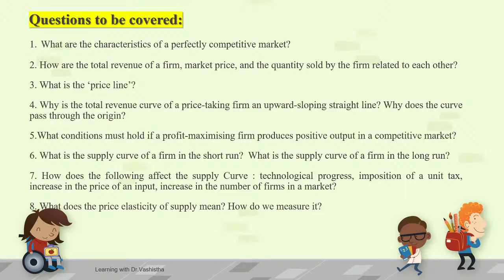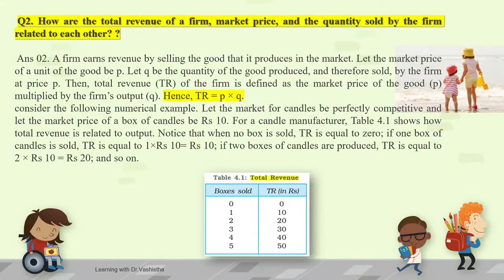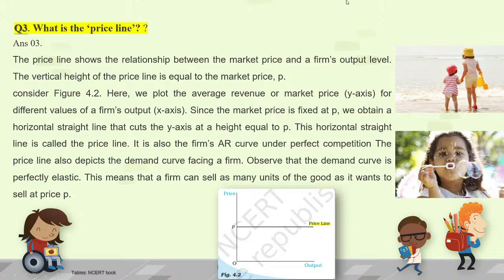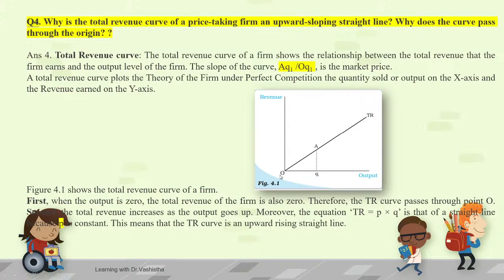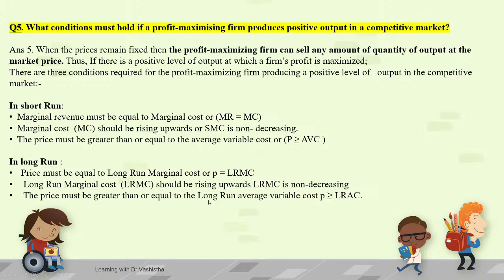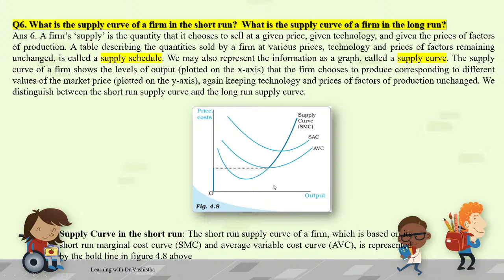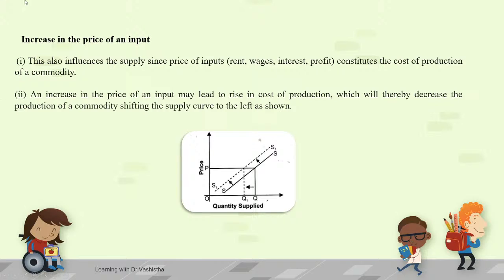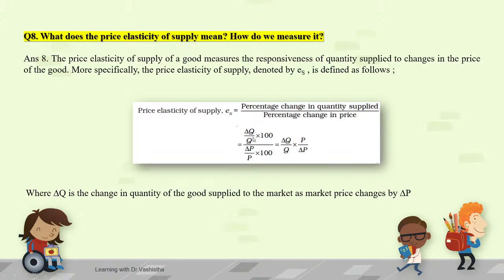NCERT I ECONOMICS I SET 4 I LEC 01 I The Theory of the Firm under Perfect Competition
NCERT I ECONOMICS I SET 4 I The Theory of the Firm under Perfect Competition

 1.What are the characteristics of a perfectly competitive market?
2. How are the total revenue of a firm, market price, and the quantity sold by the firm related to each other?
3. What is the ‘price line’?
4. Why is the total revenue curve of a price-taking firm an upward-sloping straight line? Why does the curve pass through the origin?
5.What conditions must hold if a profit-maximising firm produces positive output in a competitive market?
6. What is the supply curve of a firm in the short run?  What is the supply curve of a firm in the long run?
7. How does the following affect the supply Curve : technological progress, imposition of a unit tax, increase in the price of an input, increase in the number of firms in a market?
8. What does the price elasticity of supply mean? How do we measure it?

Credit: NCERT Textbook, Class XII

No copyright laws infringement is intended

No intention of copy right infringement is intended here!